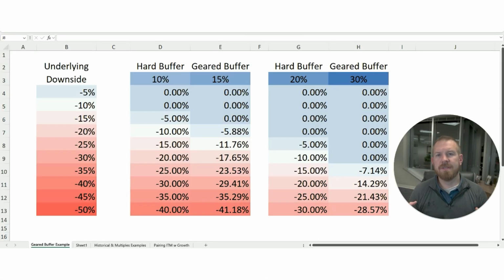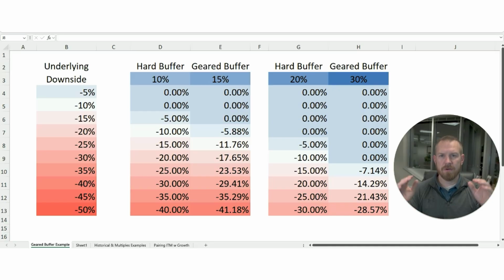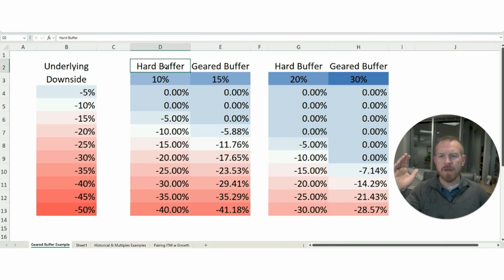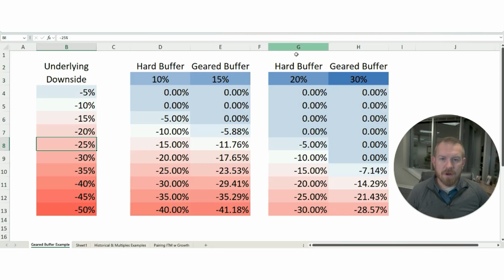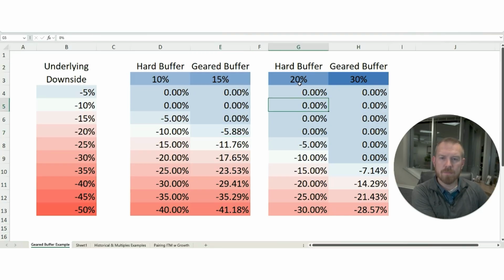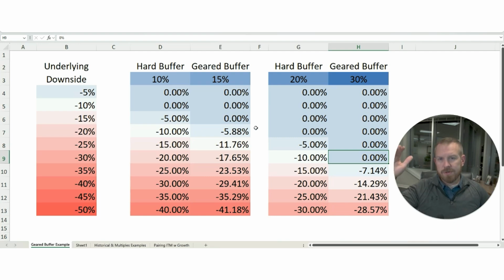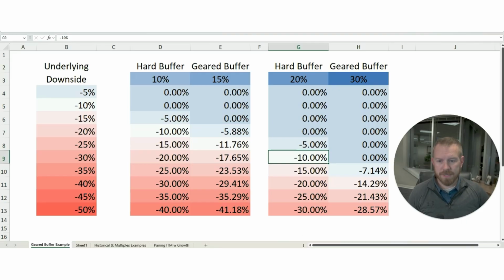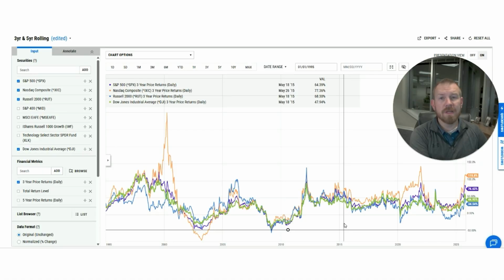Understanding Geared vs Hard Buffer Strategies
Curious about the difference between geared and hard buffer strategies? In this video, we break down how each approach works, the potential risks and rewards, and what investors should consider before choosing a strategy. Learn the key factors that can impact performance and see which approach might fit your investment goals.

Click here if you're interested in setting up an initial consult with me

Time Stamps
00:00 Introduction: Geared vs. Hard Buffer
00:45 Why Choose Geared? (The Incentive)
00:59 Short Answer: Cheaper Protection
01:26 Trade-Off: Cheaper Protection for Upside
01:56 Hard Buffer Example: Down 20% = Client Down 10%
02:32 Hard Buffer (20%): Client gets principal back at -20%
02:40 Geared Buffer Example: Loss Ramps Up
03:02 Geared: Loss Greater Than Initial Buffer (e.g., -20% = -5.88% loss)
03:36 The Break-Even Point (Geared vs. Hard)
03:50 Break-Even is Around -40% Underlying Loss
04:16 Historical Context: Rolling 3-Year Returns
05:25 Historical Context: Rolling 5-Year Returns
05:58 Conclusion: Geared is a Tactical Choice
06:15 Geared: Sacrifice Rare Risk for Upside
06:48 Disclaimer

Investing involves the risk of loss. Carl Lymangood is an employee of Petros Family Wealth. All opinions expressed by them are solely his own opinion and does not reflect the opinion of Petros Family Wealth. Investments in securities involve the risk of loss. Any mention of a particular security and related performance data is not a recommendation to buy or sell that security. The information provided on this website (including any information that may be accessed through this website) is not directed at any investor or category of investors and is provided solely as general information. Obviously nothing on this channel should be considered as personalized financial advice or a solicitation to buy or sell any securities.